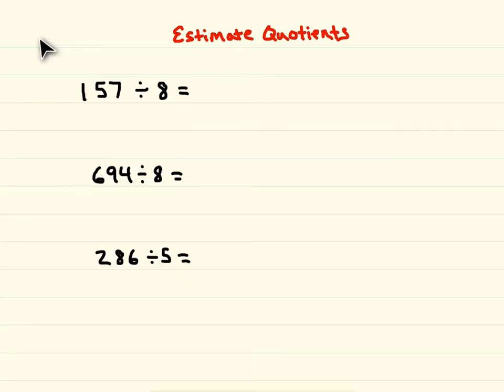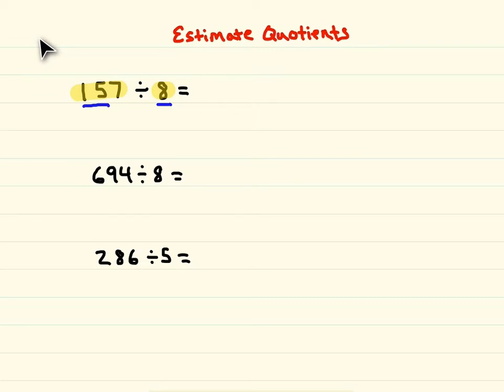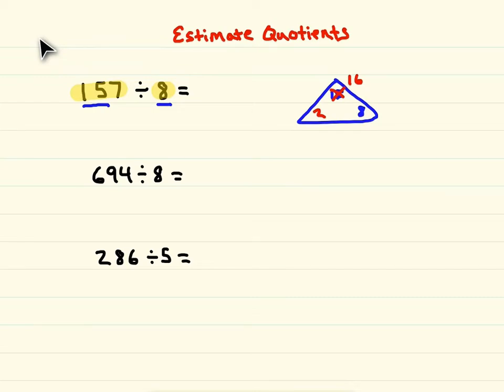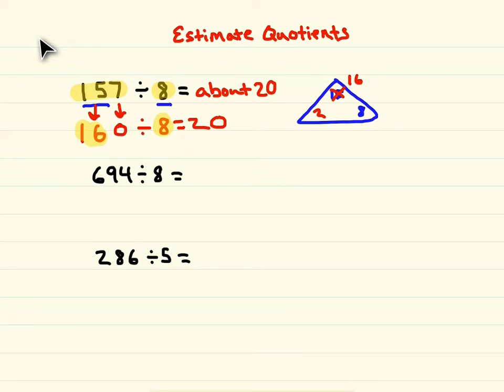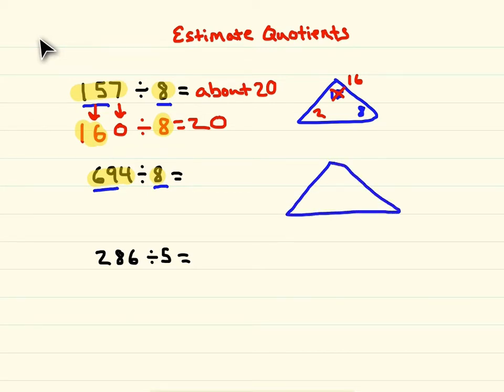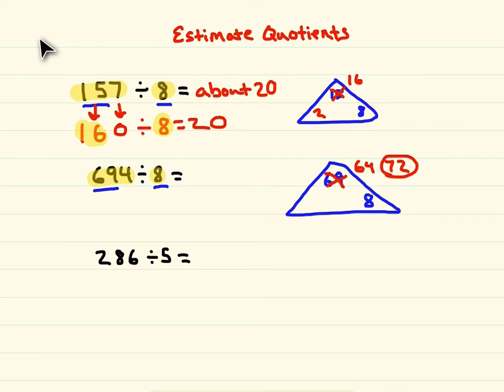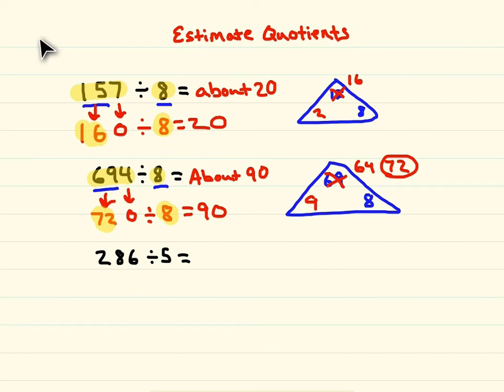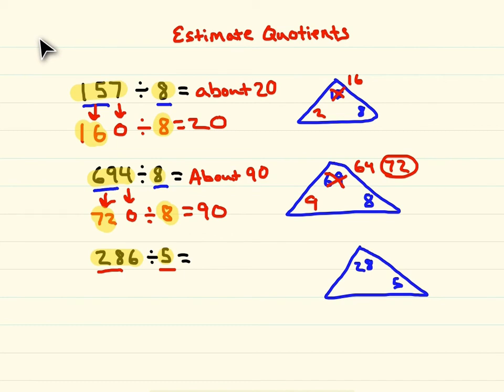Estimating Quotients Practice